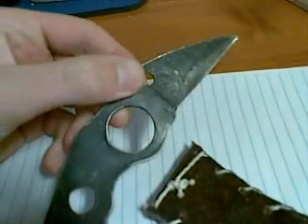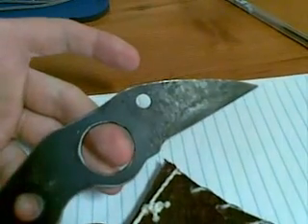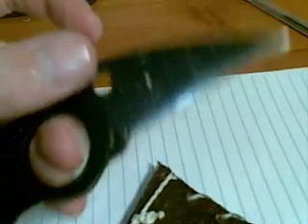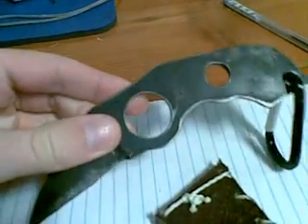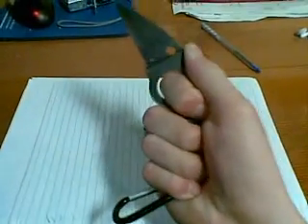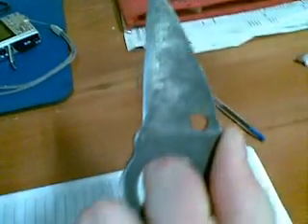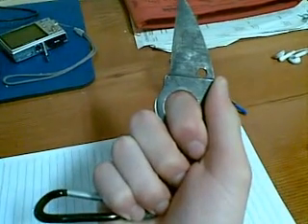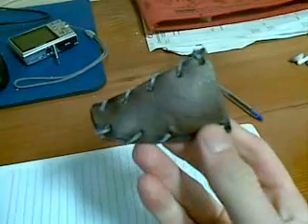homemade fred perrin knife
my homemade fred perrin inspired knife..